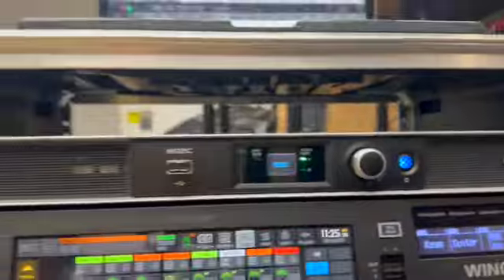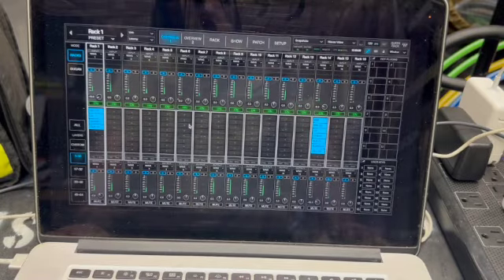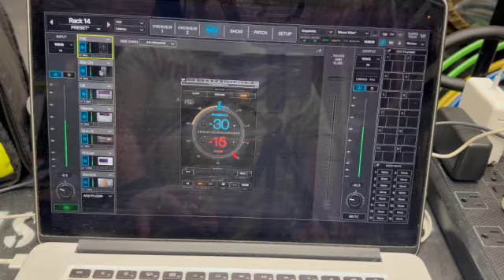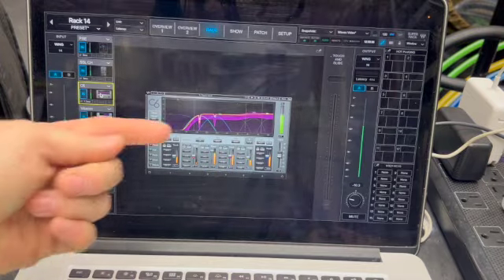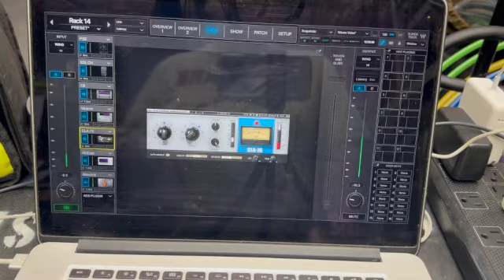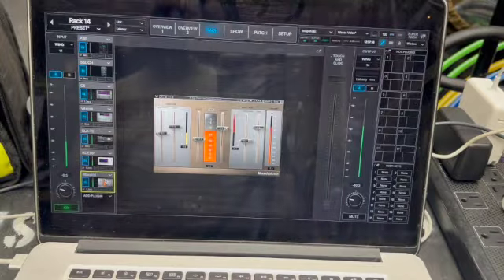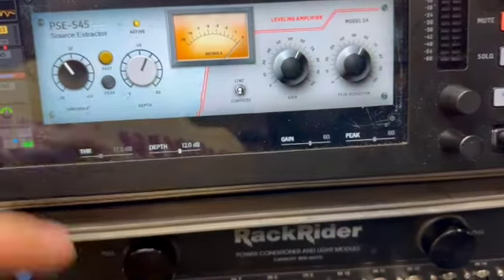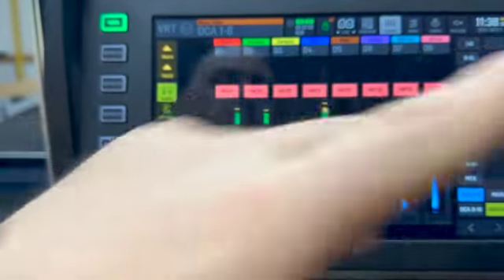Tech Tip Wednesday: Why I Use These Waves Vocal Plugins Pt 2 2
Welcome back to Tech Tip Wednesday 🎛️

In this episode of Software Waves Pt. 2-2, I break down part of my vocal chain and explain why I use certain plugins to shape my sound. This isn’t just about presets or random settings — it’s about understanding what each tool brings to the mix.

I talk about plugins like PSE, a vocal gate that works differently than your average gate, helping clean up vocals while staying natural. I also cover the SSL Channel Strip, how it adds warmth, gives me control with filters, and helps me build a cleaner vocal tone inspired by pro workflows.

If you’re recording vocals, mixing at home, or just want to learn more about how plugins can improve your sound, this one is for you.